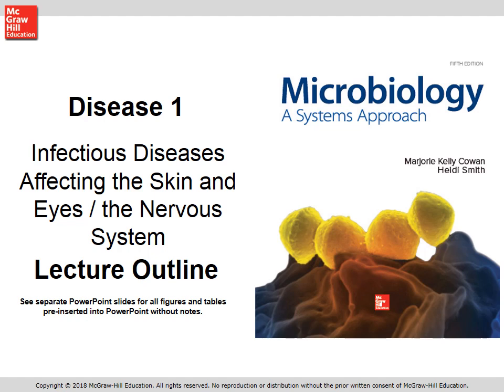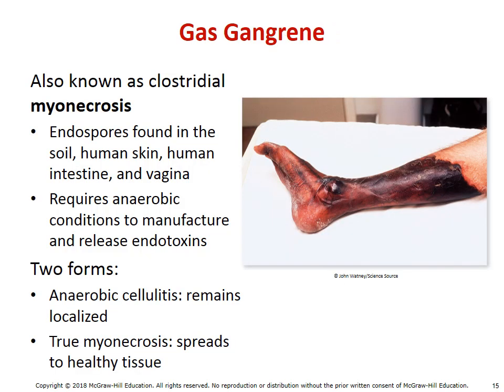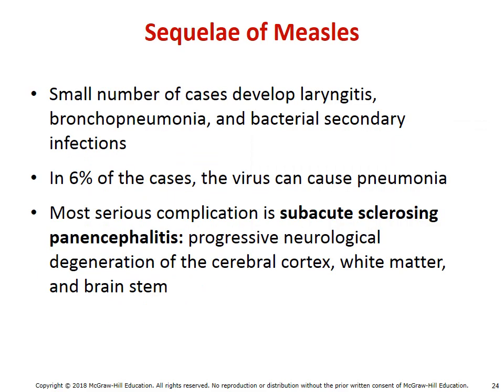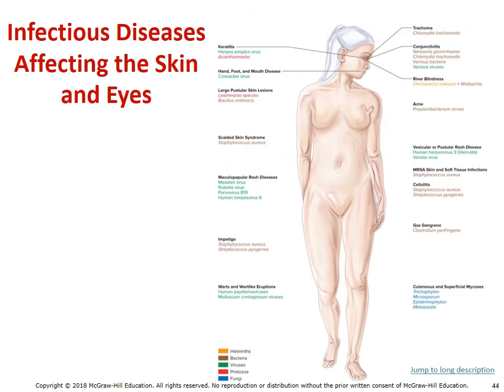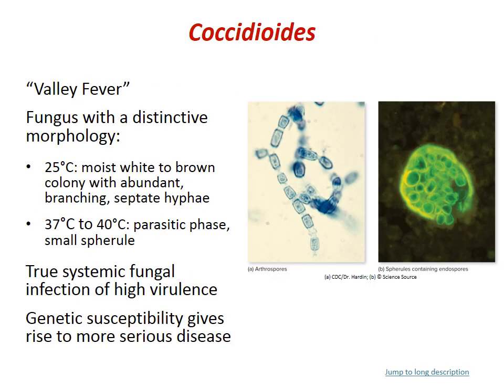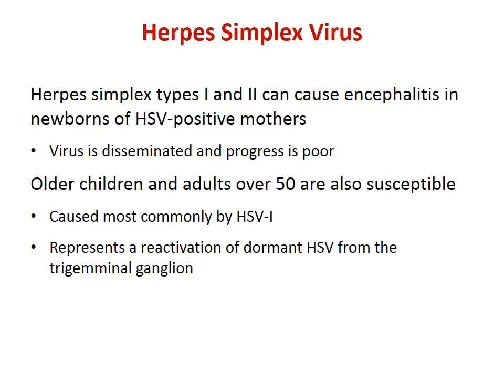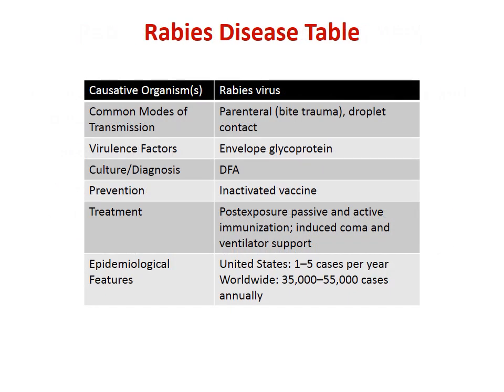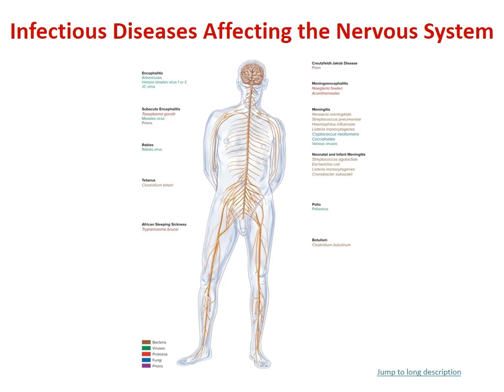Disease 1 Narrated video